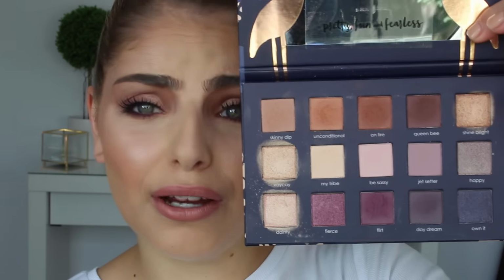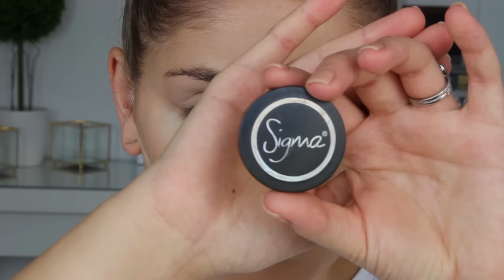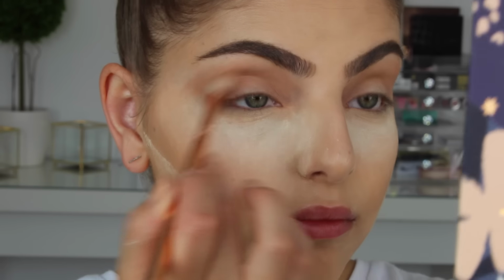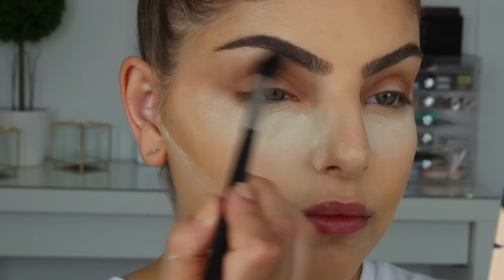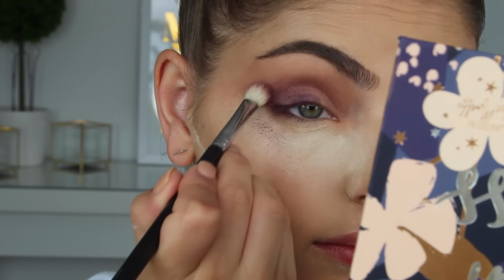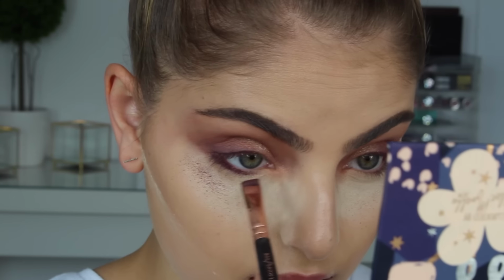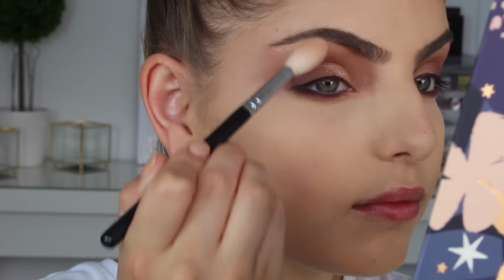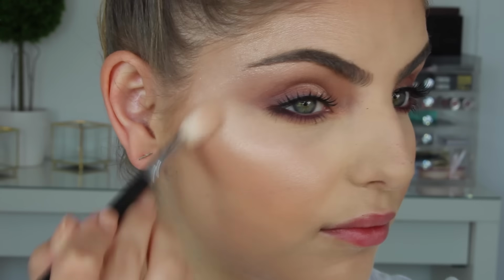New Years Eve Makeup Tutorial | 2016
Hi my loves! My final tutorial of 2016, is of course my New Years Eve Glam. This year has flown by way too quickly, there's been so many highs & lows but none the less it has been a year full of blessings. I'm so grateful to each and every one of you for continuing to support me. Wishing you all a happy & safe new year! Love you all so much!
Love & Light
Heidi xxx

Heidi Hamoud
Australia

Send me a tweet & I'll send you one back ♡